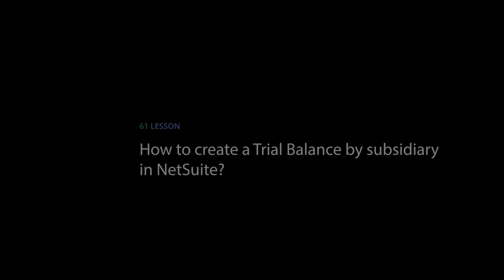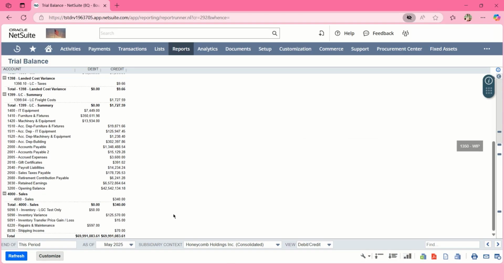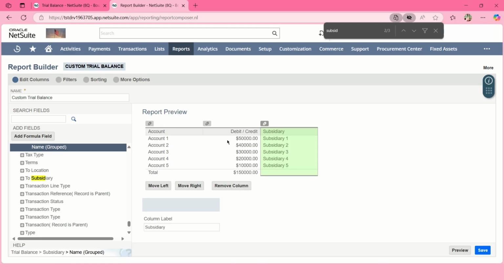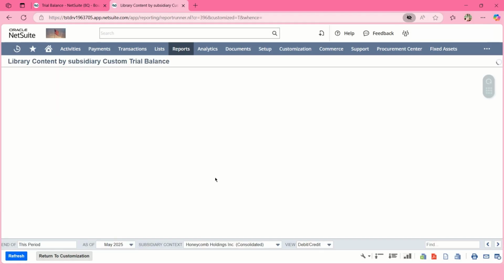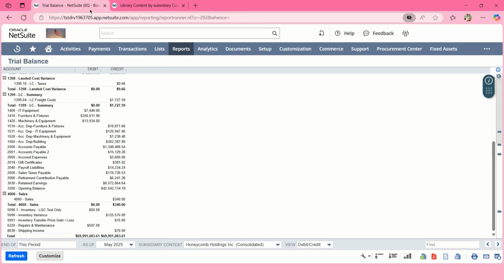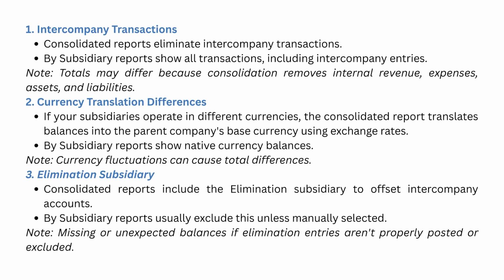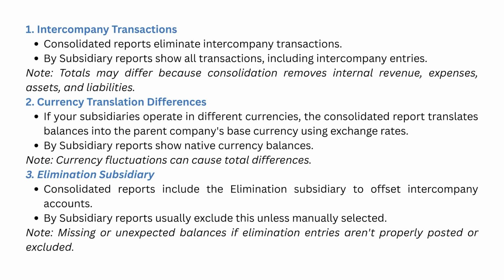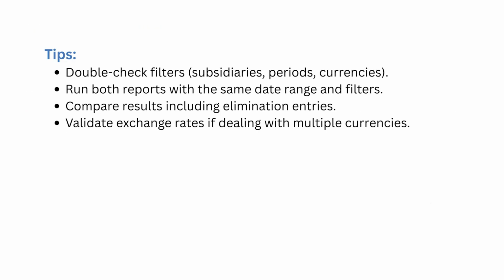How to Create a Trial Balance Report by Subsidiary in NetSuite - Lesson 61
Learn how to create a custom Trial Balance report by subsidiary in NetSuite for clear financial reporting.
In this step-by-step tutorial, we’ll show you:
— How to access the standard Trial Balance
— How to customize it to separate accounts by subsidiary
— Common reasons why subsidiary and consolidated reports differ
— Best practices for accurate financial reporting in NetSuite

Perfect for accountants, controllers, and NetSuite users who want to improve reporting accuracy across multiple subsidiaries.

📌 What you’ll learn:
— Accessing and customizing reports
— Using the subsidiary filter effectively
— Handling intercompany transactions, currency translations, and elimination subsidiaries
— Tips to ensure data accuracy

💡 Whether you’re preparing for audits or internal analysis, this guide will help you create clear and reliable financial reports in NetSuite.